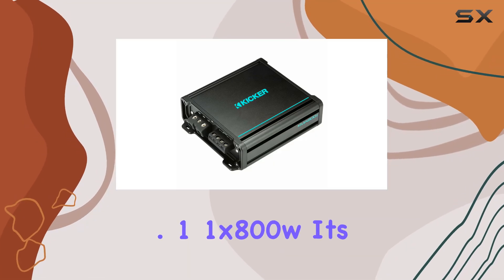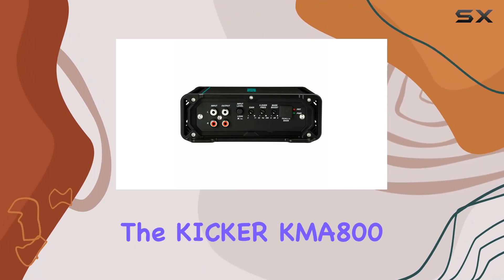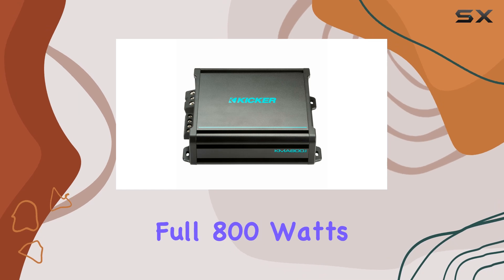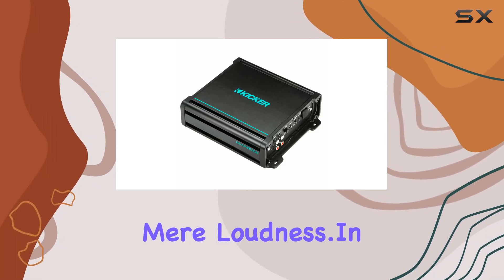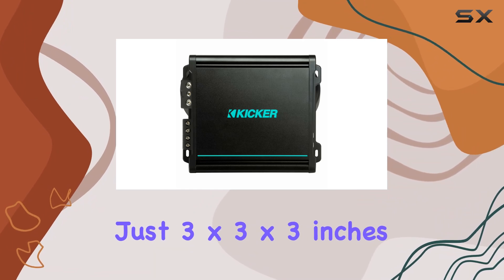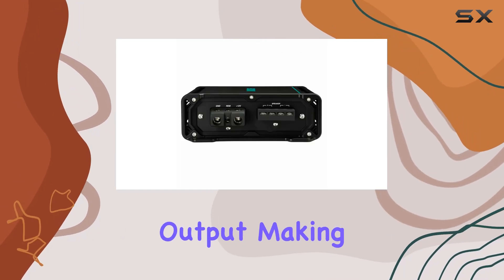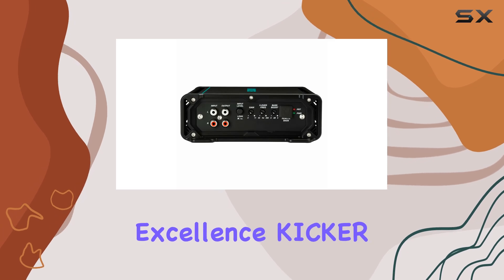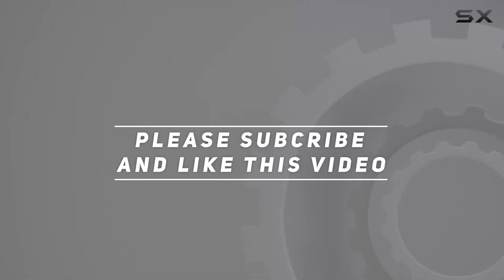KICKER KMA800.1 1x800w Weather-Resistant Mono Sub Amp; Discover the Best in Marine Audio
0:00 Intro
0:06 Review

Things that we mentioned in this video:
KICKER KMA800.1 1x800w Weather-Resistant : B08NFJSCP5